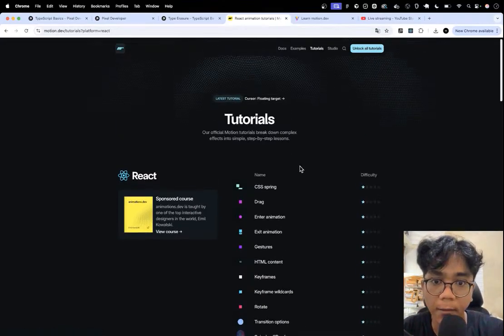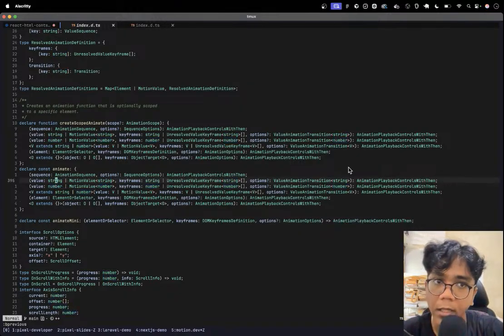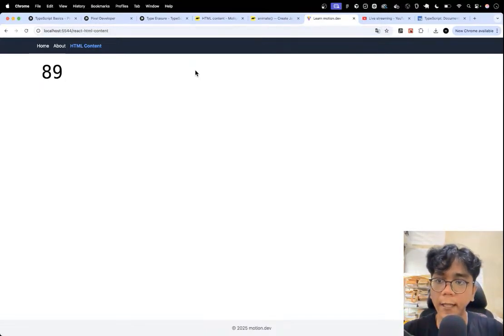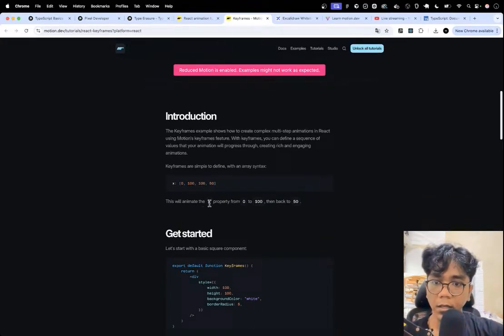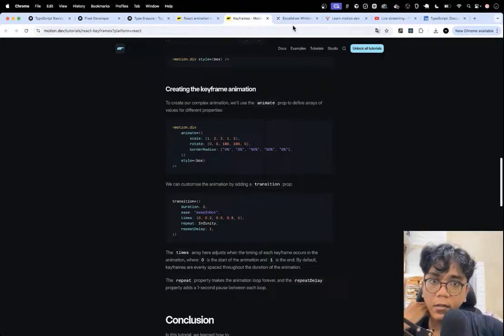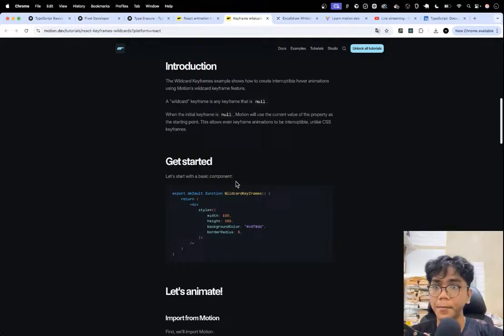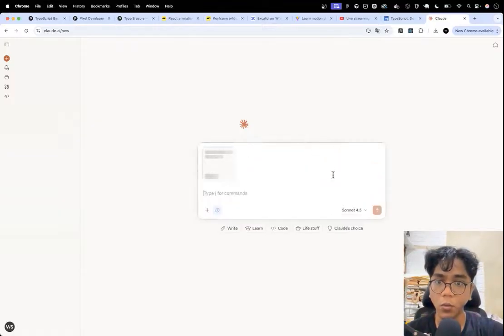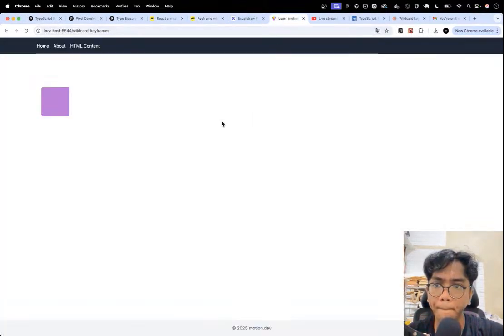Watch me struggle learning Motion.dev for my Startup